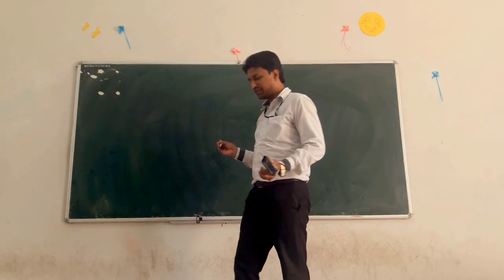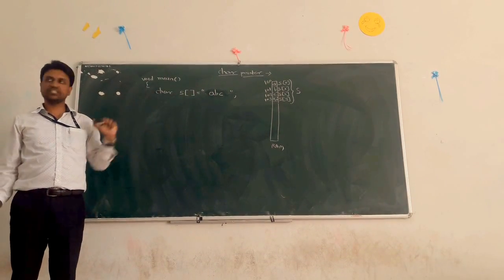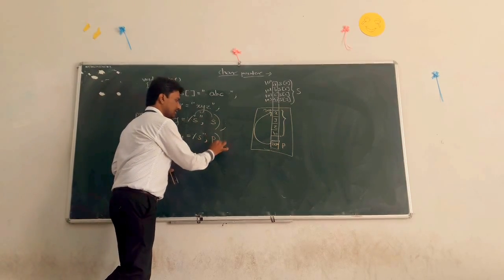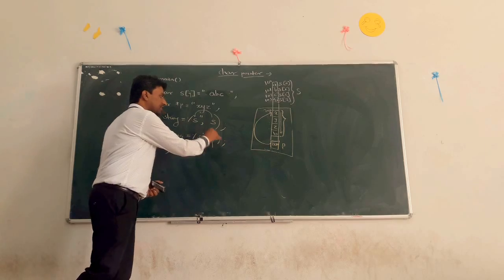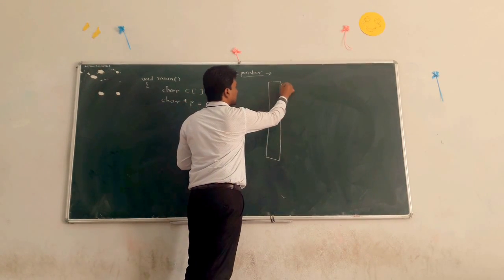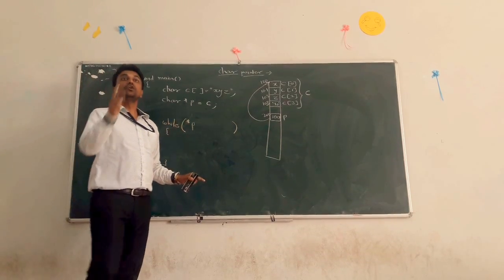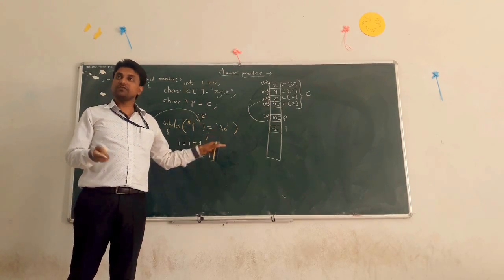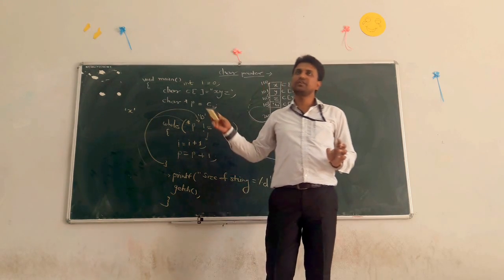Character Pointer in C Lecture 32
Character Pointer in C Lecture 32 Prof. Amol M. Jagtap